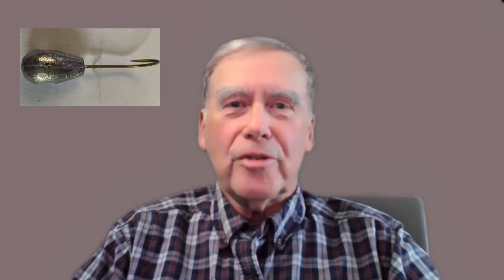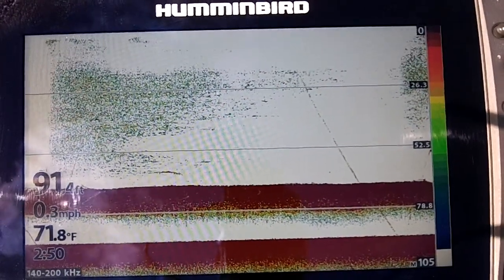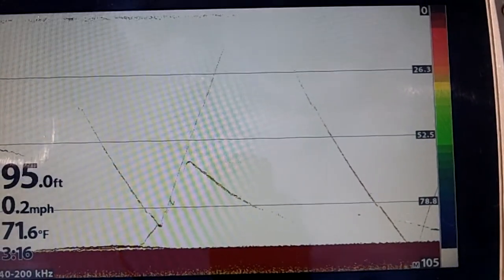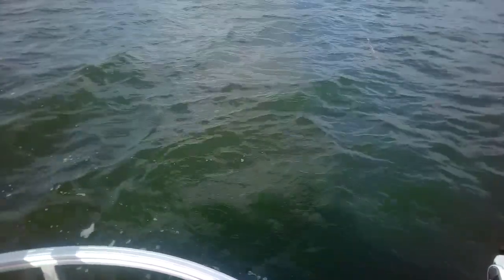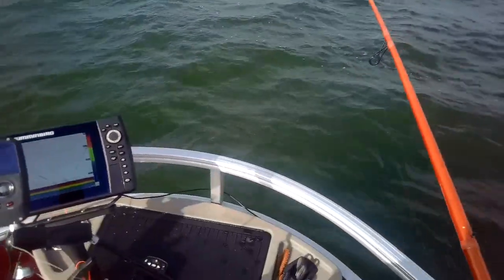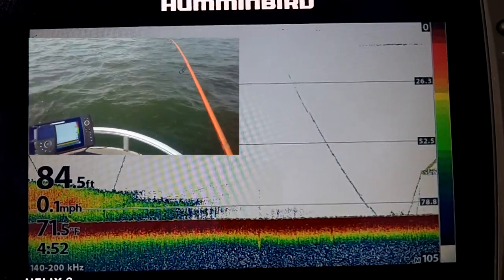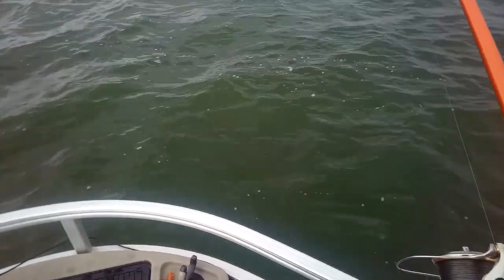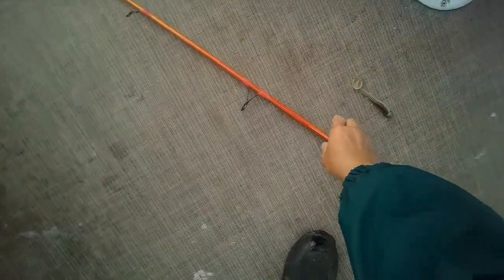Jigging for Cayuga Lake Trout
Tried to create a bit of an instructional video on jigging for lakers that might help those attempting to learn this method to accelerate their learning process.